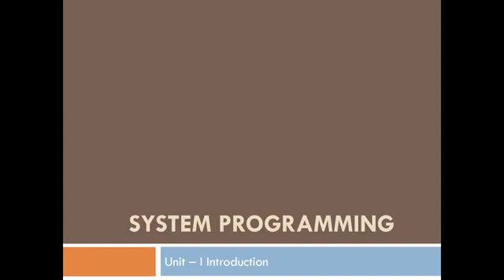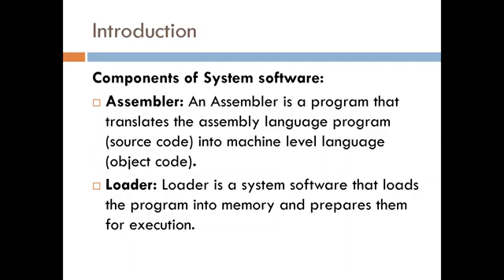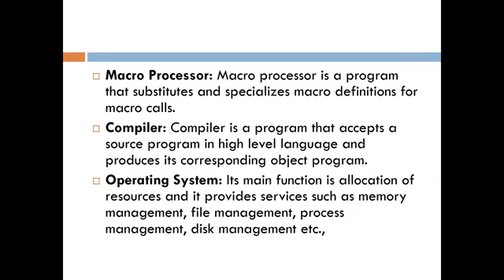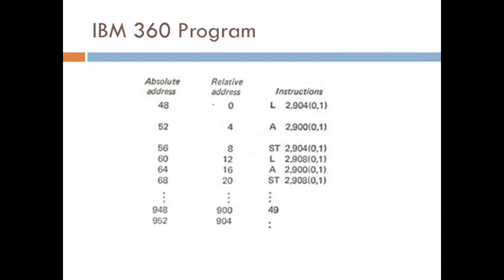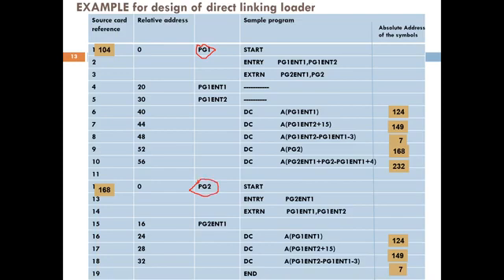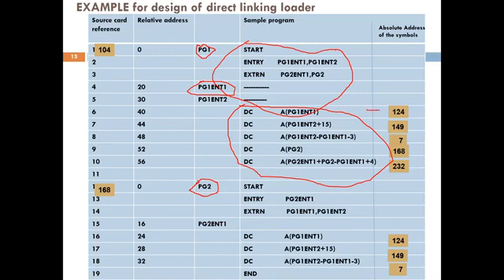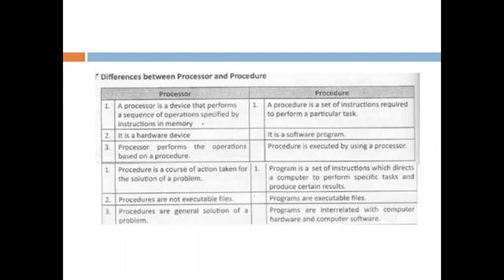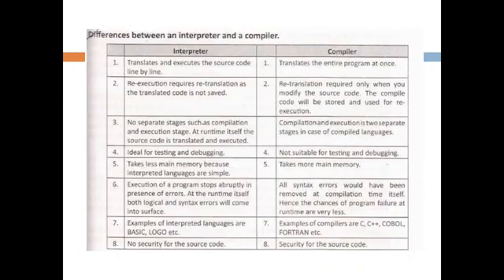SYSTEM PROGRAMMING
systems programming, development of computer software that is part of a computer operating system or other control program, especially as used in computer networks. Systems programming covers data and program management, including operating systems, control programs, network software, and database management systems.